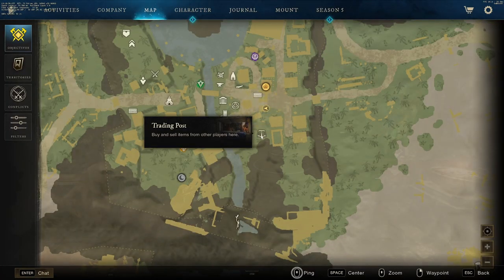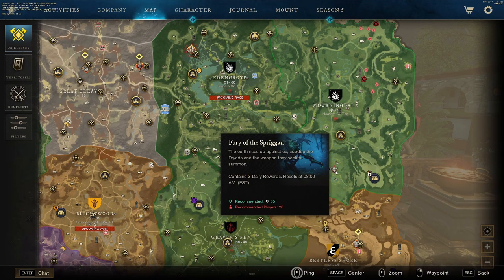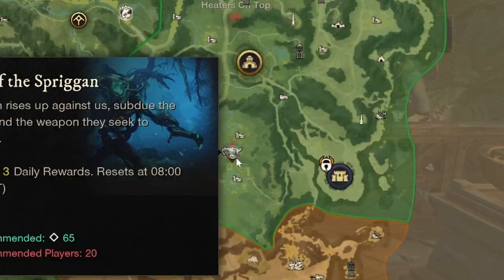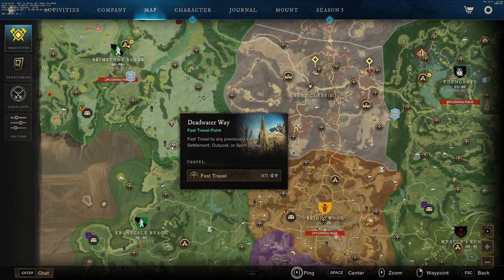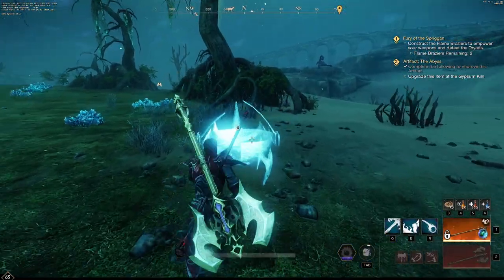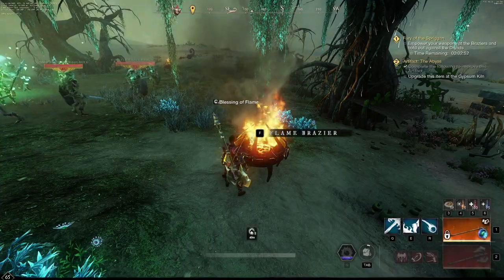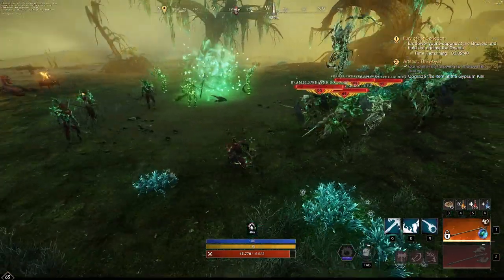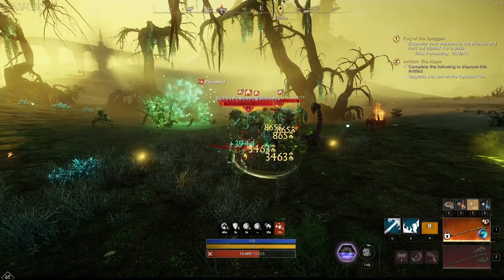New World: Fury Of The Spriggan GUIDE